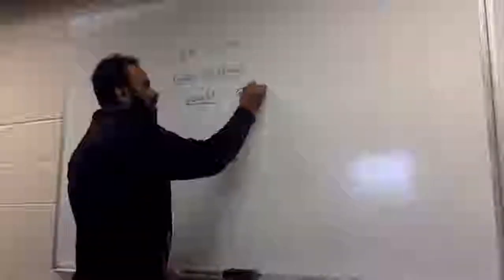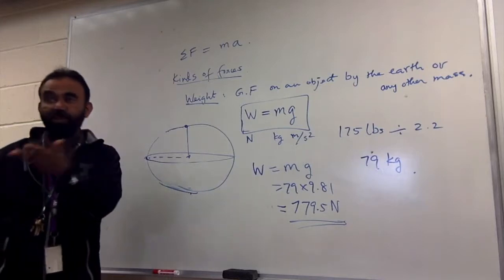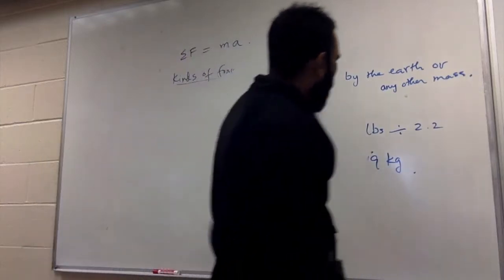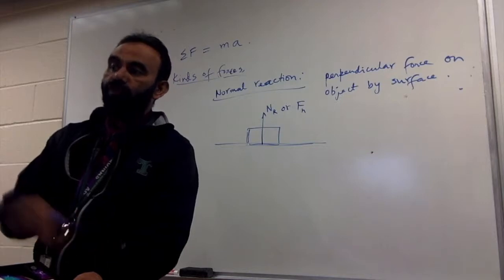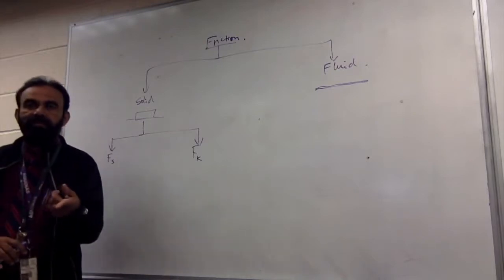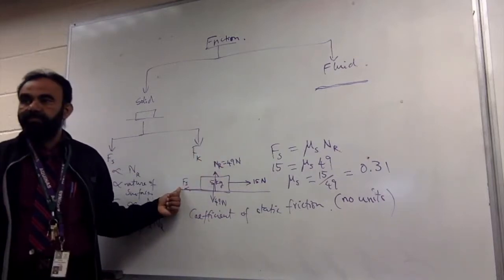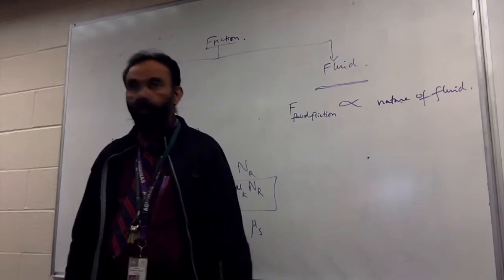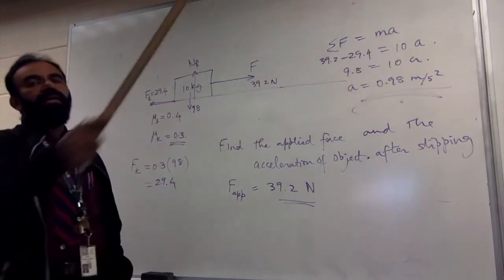Forces and Kinds of Forces